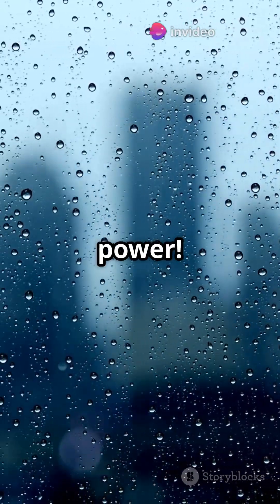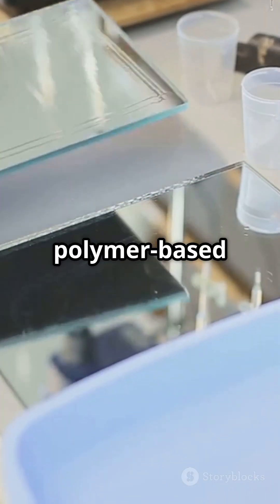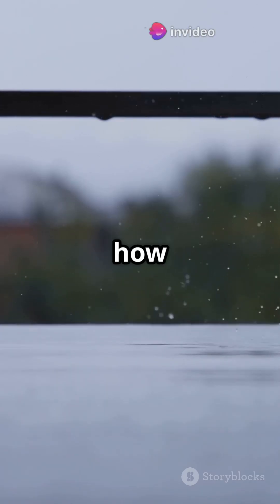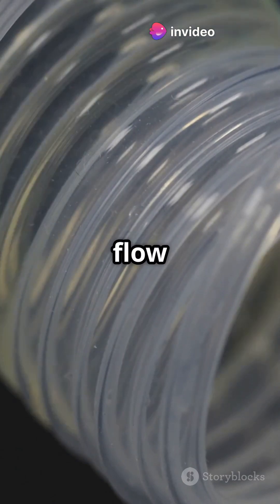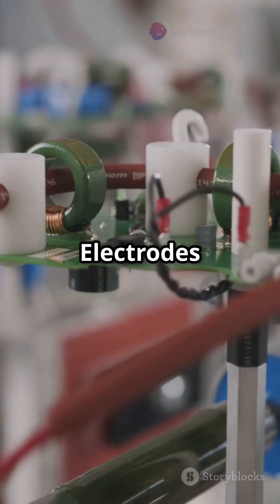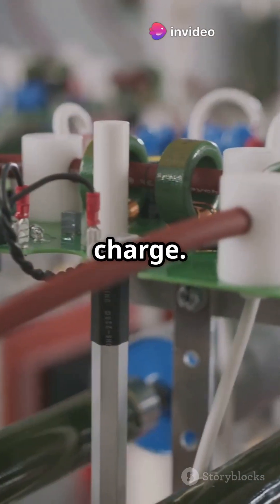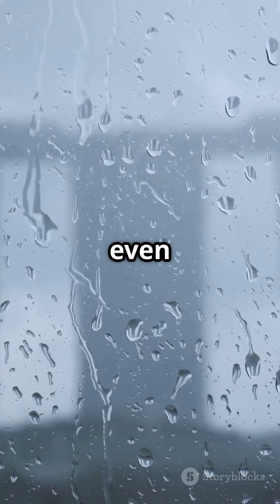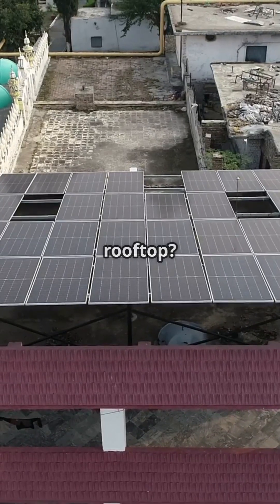This Rainwater Hack Can Power the Future!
Imagine a world where every raindrop powers our lives! 🌧️✨ In this exciting YouTube Shorts video, we dive into Singapore's groundbreaking innovation that transforms rainwater into electricity. Researchers at the National University of Singapore have unveiled a revolutionary polymer-based vertical tube system that captures the energy of falling raindrops. With over 10% energy conversion efficiency, this technology can illuminate 12 LED lights using just 4 tubes! Discover how this clean energy solution is already making waves at Poh Ern Shih Temple and how it could redefine urban living. Could your rooftop be next?

Join us in exploring this incredible leap towards sustainable energy!